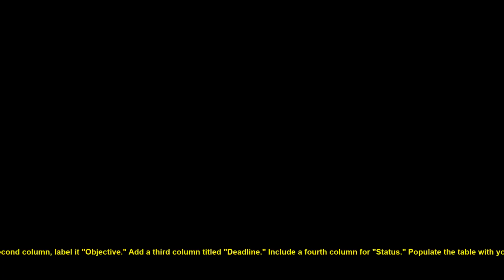How to Deploy Sales Strategies with Notion - Easy Tutorial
Unlock the power of Notion to supercharge your sales strategies in this easy-to-follow tutorial! In this video, we guide you step-by-step on how to effectively deploy sales strategies using Notion's versatile features. Whether you're a sales professional or a team leader, you'll learn how to organize your pipeline, track leads, and streamline your processes for maximum efficiency. Don't miss out on transforming your sales approach with Notion!